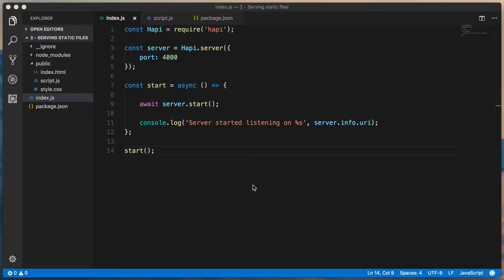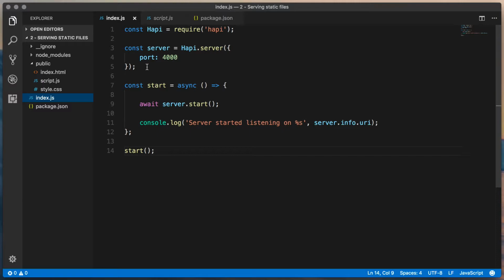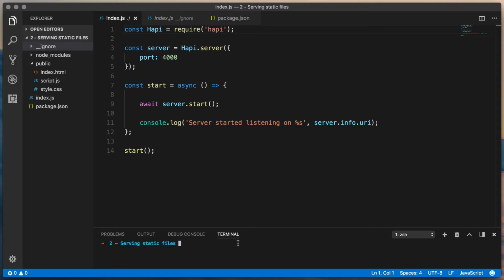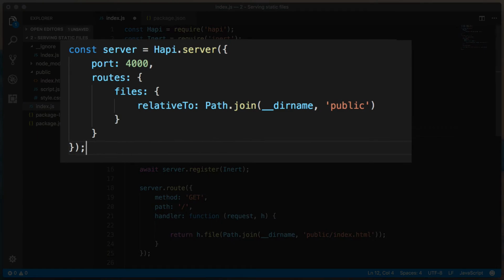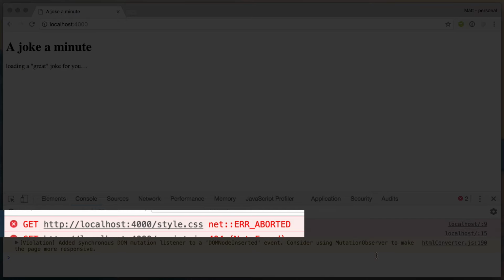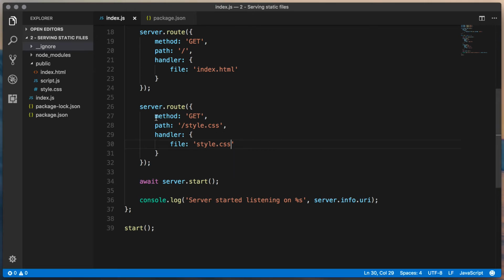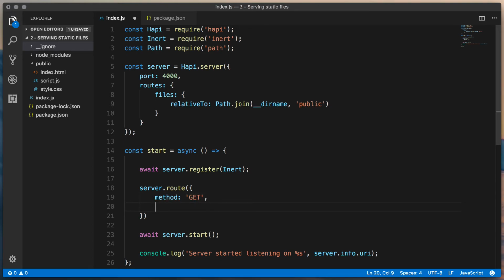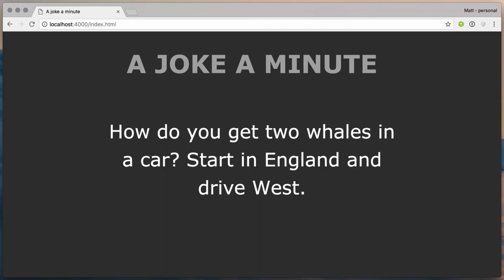Learn hapi - 2 - Serving Static Files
In this tutorial, we learn how to serve static files and directories using Inert - a hapi plugin.